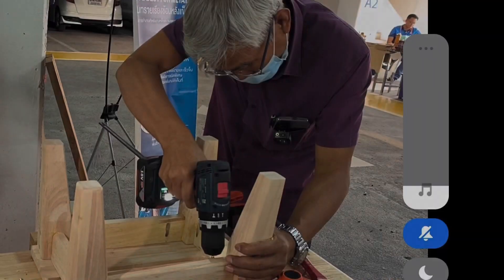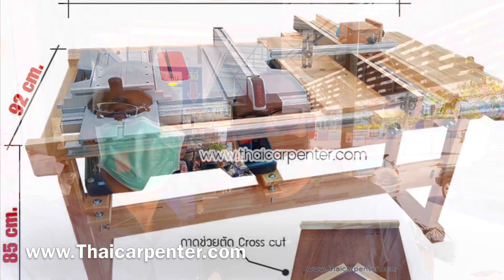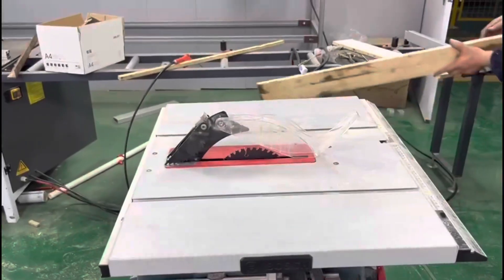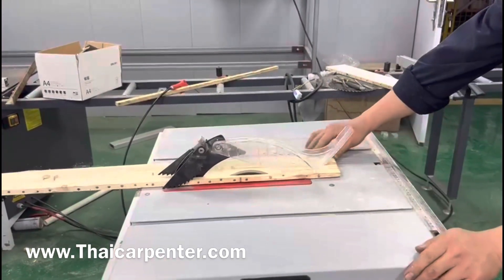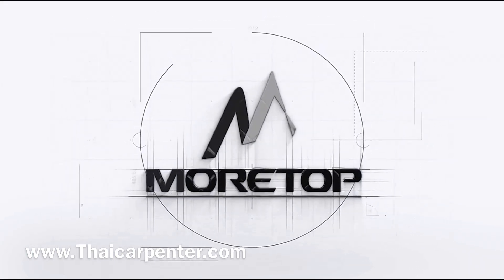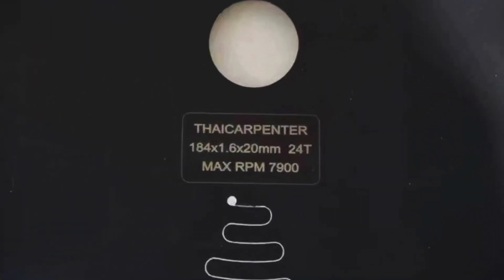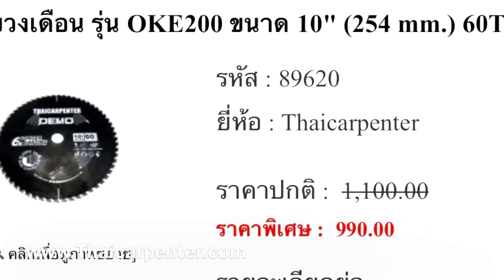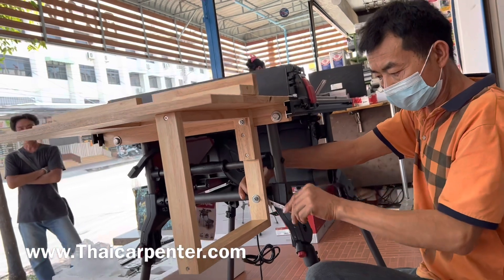EP.1118 ใบเลื่อยรุ่นใหม่ที่เราThaicarpenter แนะนำ เริ่มจำหน่ายและได้มีการตอบรับที่ดีมาก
สนใจสินค้า เข้ามาที่ id line: @owi2442x